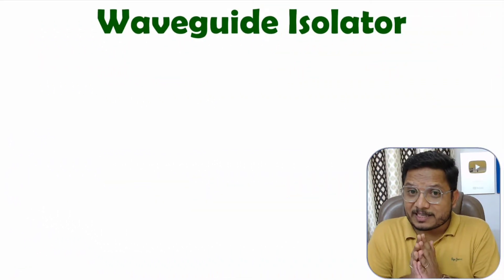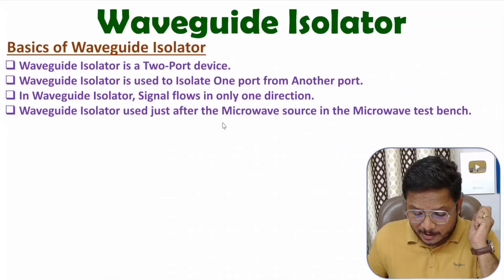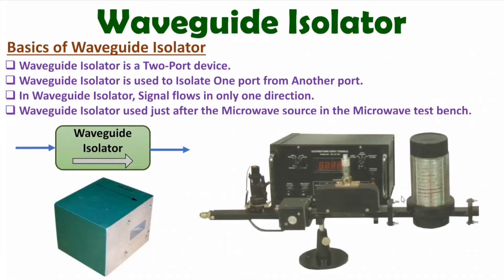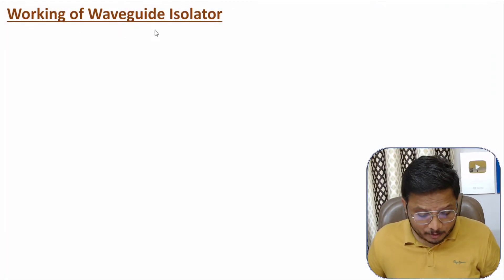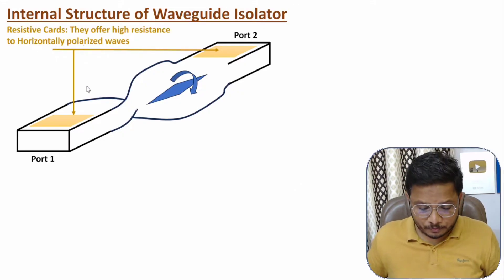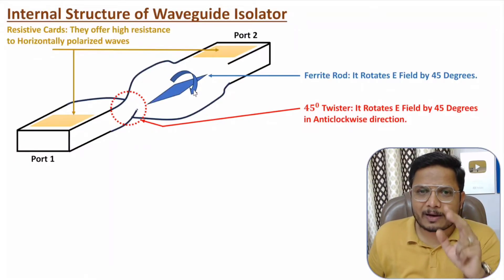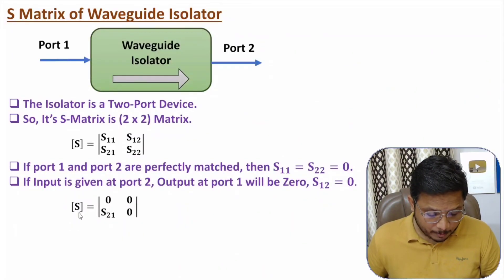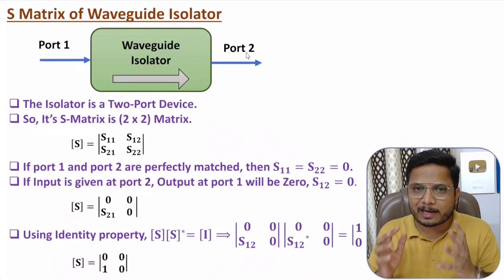Waveguide Isolator (Basics, Working, Structure, Scattering Parameters & Applications) Explained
Waveguide Isolator is Explained with the following Timestamps:

0:00 - Waveguide Isolator - Microwave Engineering
0:38 - Basics of Waveguide Isolator
3:21 - Working of Waveguide Isolator
4:14 - Internal Structure of Waveguide Isolator
9:03 - Scattering Parameters of Waveguide Isolator

Waveguide Isolator is Explained with the following Outlines:

1. Microwave Engineering
2. Waveguide
3. Waveguide Isolator
4. Basics of Waveguide Isolator
5. Working of Waveguide Isolator
6. Internal Structure of Waveguide Isolator
7. Scattering Parameters of Waveguide Isolator
8. Applications of Waveguide Isolator
9. Microwave Devices